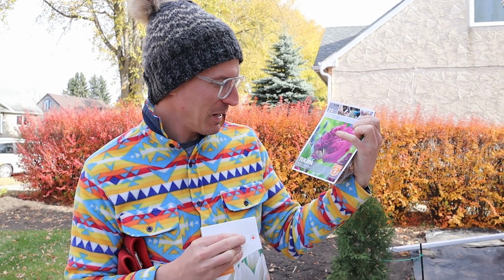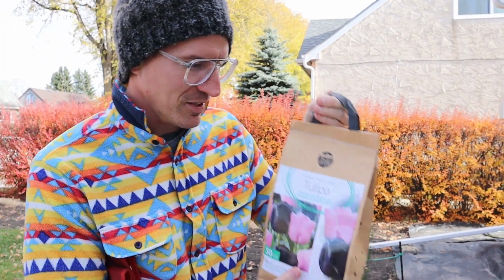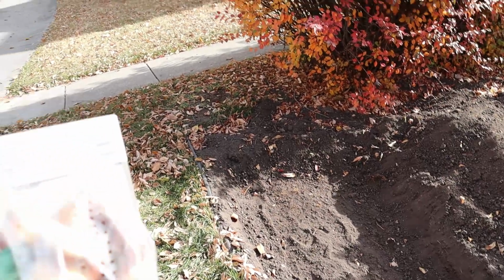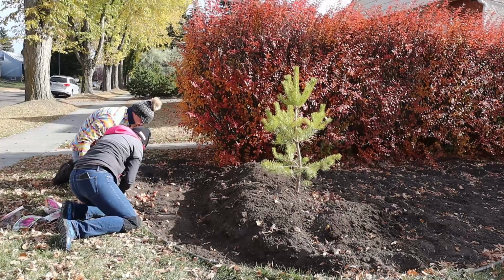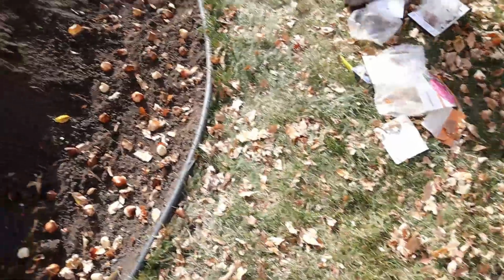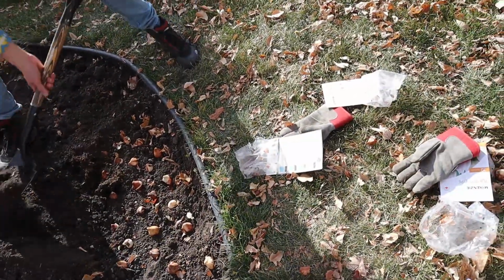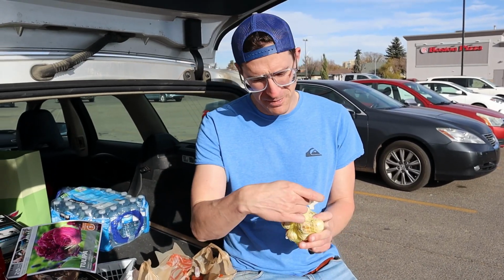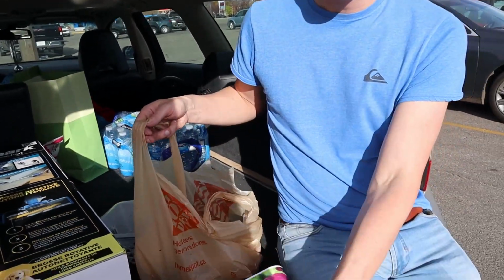Tulip planting in my brother Josh's garden! Blooming Miracles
Planting up my brothers garden beds with tons of tulips and alliums.